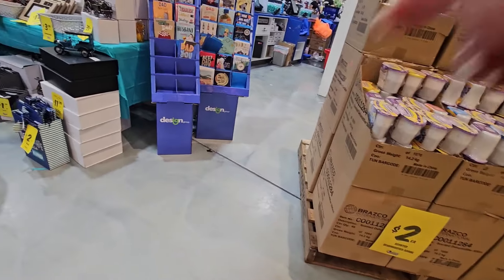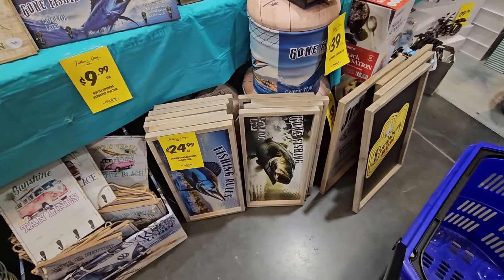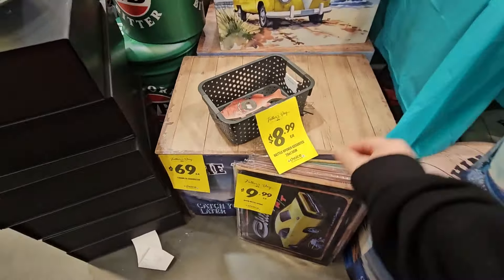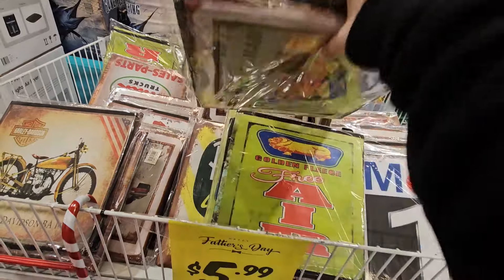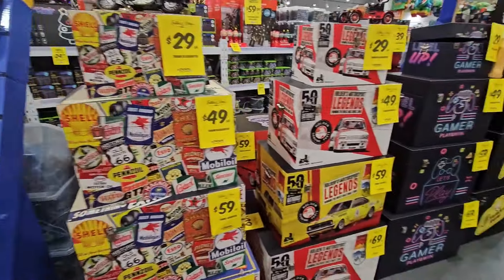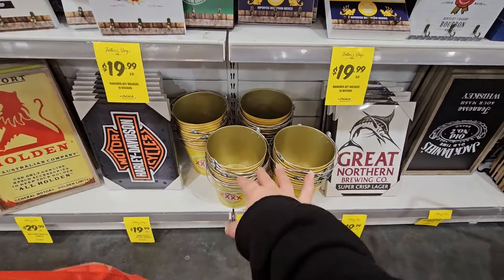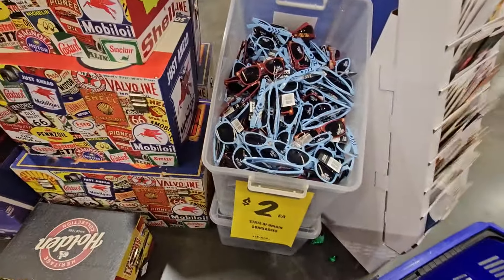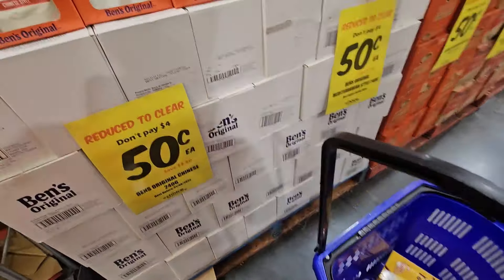Choice the Discount Store, FATHER'S DAY EDITION 👌❤️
Today we have a whats new in choice the discount store, Father's Day Edition!! 😉✨️✨️ 🤗✨️  🤗❤️

🎶 want access to the music I use? Use my link to find the most amazing creator music